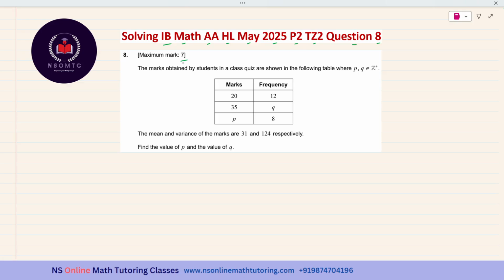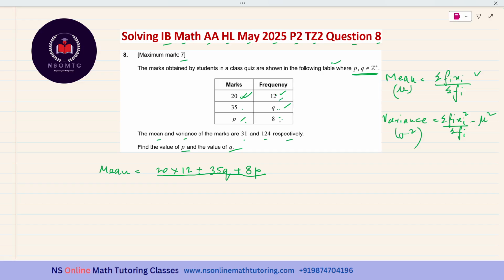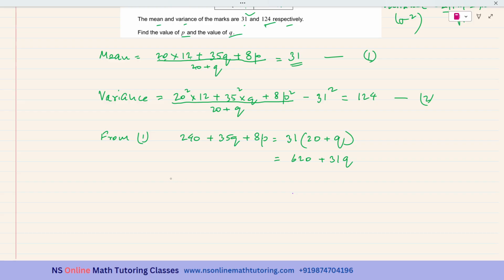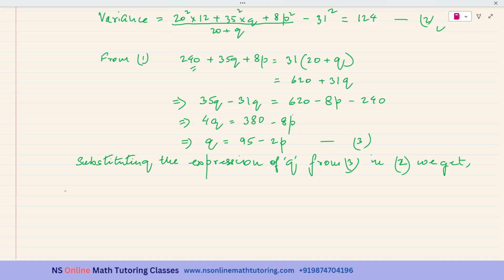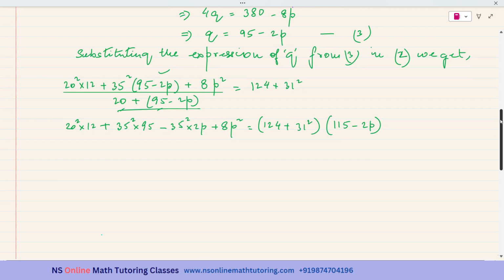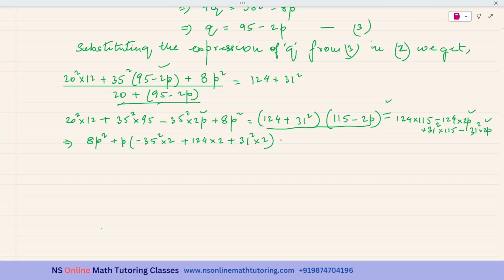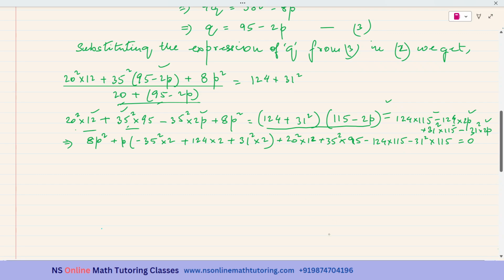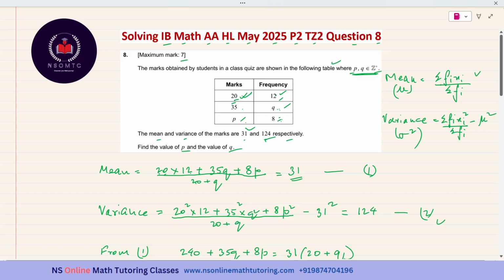IB Math AA HL May 2025 P2 TZ2 Section A past paper Q8 on Statistics solved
Question 8 on Statistics of IB Math AA HL May 2025 Paper 2 TZ2 Section A (short response question) past paper solved. NS Online Math Classes is solving IB Math AA HL past papers questions. All the solved questions of a paper are grouped in a playlist.

0:00:00 introduction of myself and my channel.
0:00:41 Question 8 explained and solved.
0:15:57 thanking the viewers and ending the session.